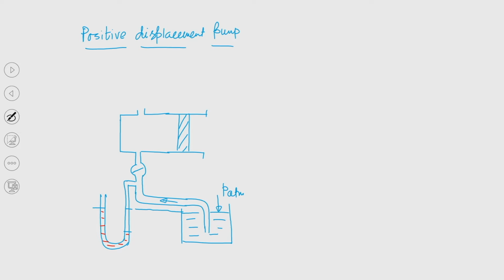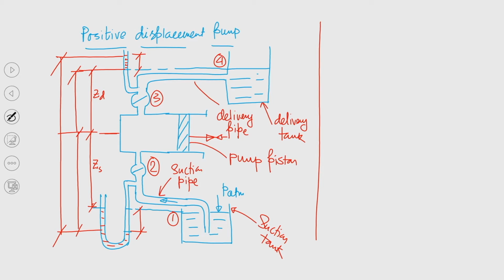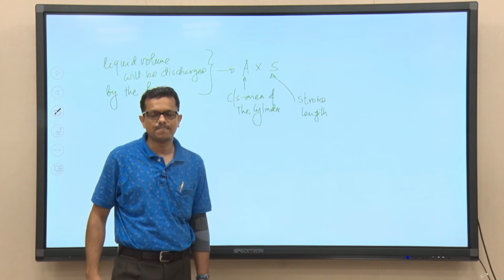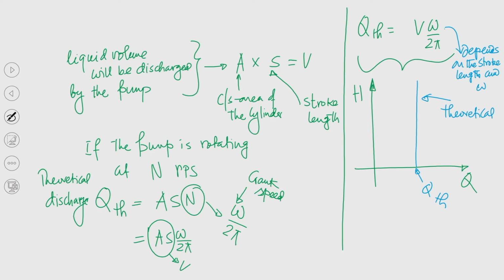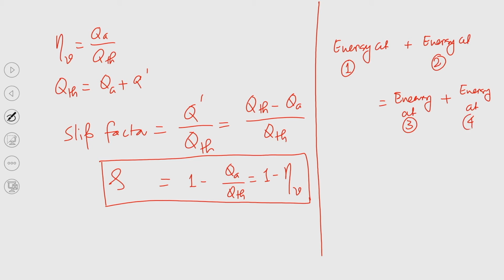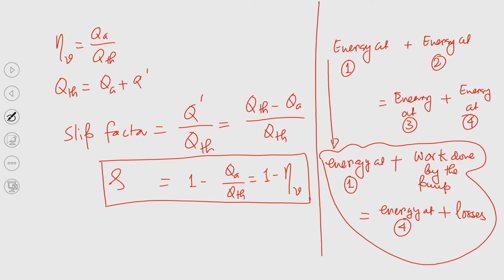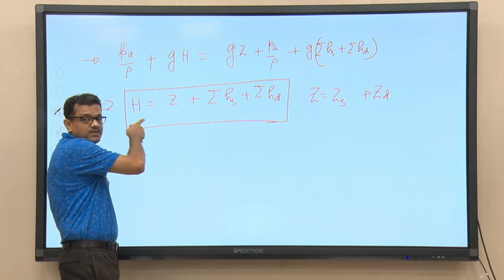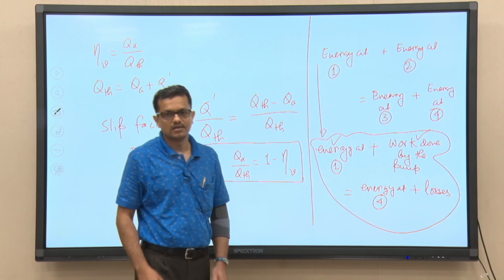Lec 42: Analysis and Head-Discharge curve of PD pump